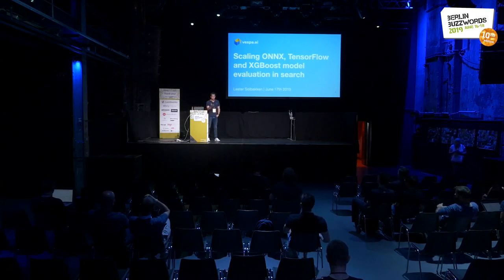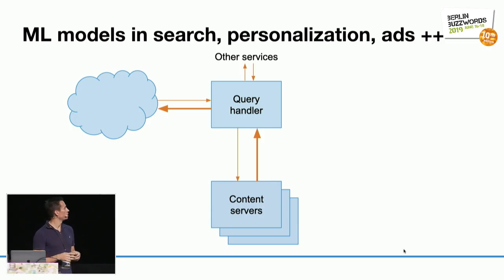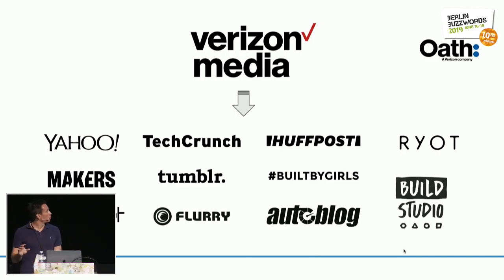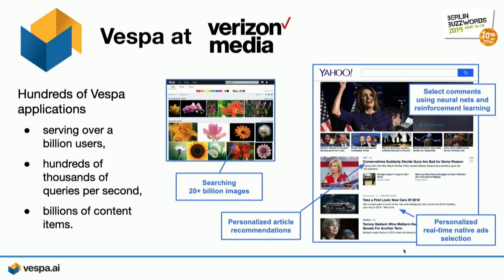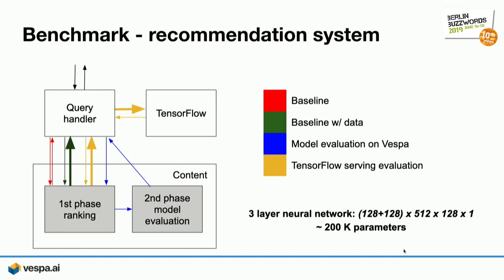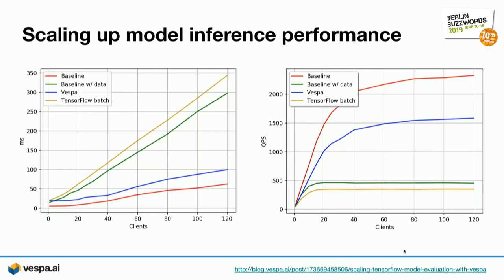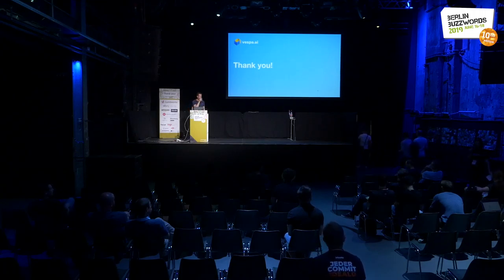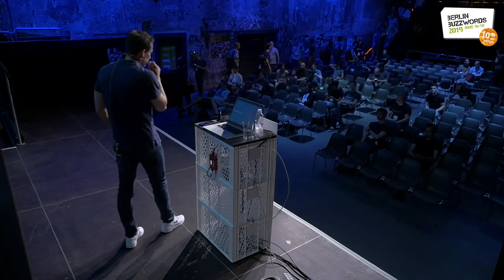Berlin Buzzwords 2019: Lester Solbakken – Scaling ONNX and TensorFlow model evaluation in search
With the advances in deep learning and the corresponding increase in machine learning frameworks in recent years, a new class of software has emerged: model servers. These promise, among other things, performance and scalability.

There is however a large class of applications where such model servers are inadequate. For instance, search and recommendation applications must efficiently evaluate models over potentially many thousands of data points as part of handling a query. In such cases the amount of data transferred to the model servers can quickly saturate the network and thus decrease total system throughput and degrade quality of service.

In this talk we present a solution to this problem which is to evaluate the models where data is stored rather than moving data to where the model is hosted. We base our solution on Vespa, an open-sourced platform developed at Yahoo for building scalable real-time data processing applications over large data sets. Vespa has  native features to import ONNX and TensorFlow models and represent the computational graphs in its internal tensor language.

In this talk we will show how this achieves model evaluation performance at web-scale, and that even if one does not take advantage of specialized hardware such as GPUs and TPUs, the total system throughput can scale much better.

BerlinBuzzwords, Buzzwords, bbuzz, bbuzz, bigdata, big data, search, scale, store, stream, open source
About Lester Solbakken: